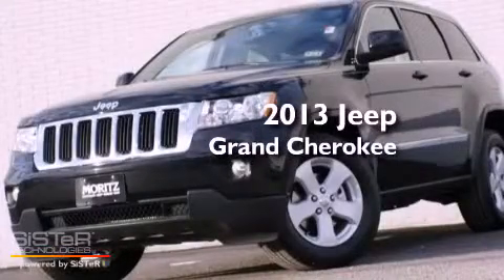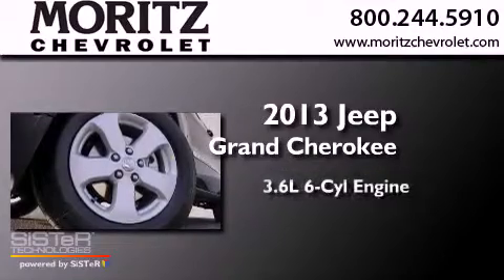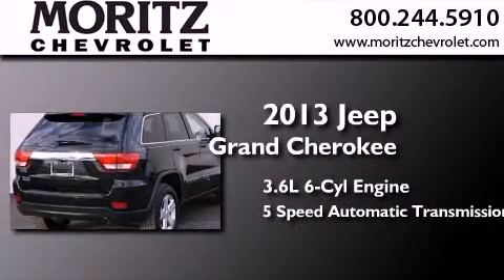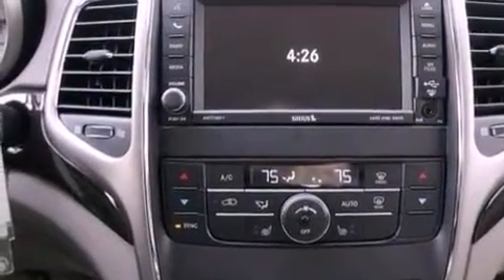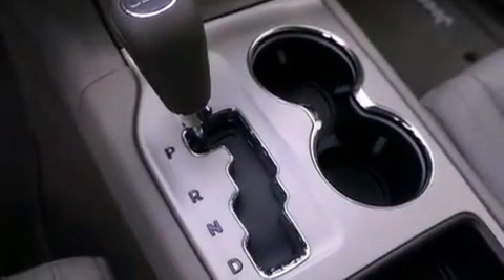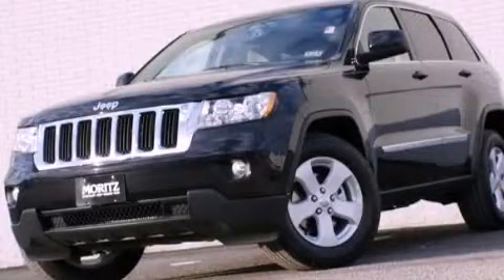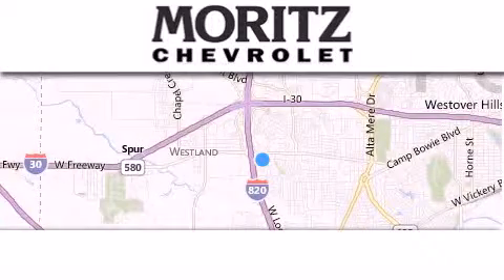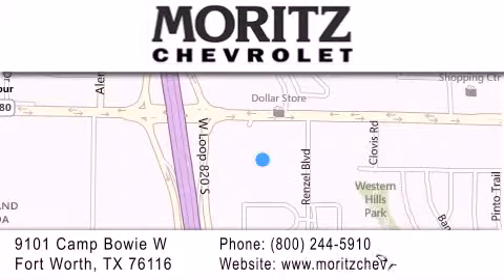2013 Jeep Grand Cherokee Dallas TX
Year : 2013
 Make : Jeep
 Model : Grand Cherokee
 Engine : Gas/Ethanol V6 3.6L/220
 Trans . : Automatic
 Exterior : Brilliant Black Crystal Pearl

 Interior : Dark Graystone/Medium Graystone
 Stock : 649088